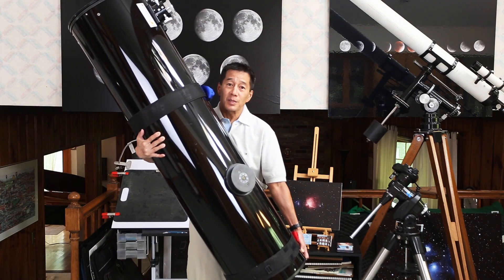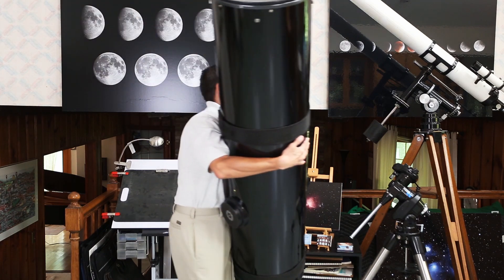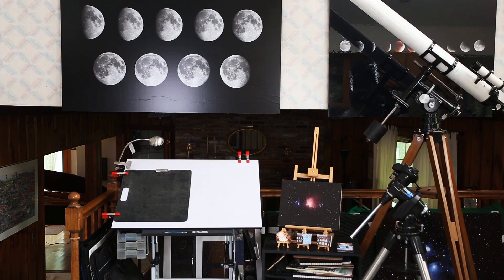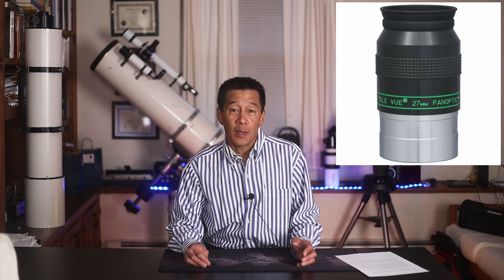And Here's Some Questions and Answers!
I answer recent questions that have come in through the web site and on this channel.  Enjoy(?)